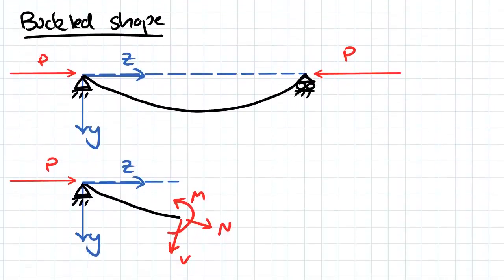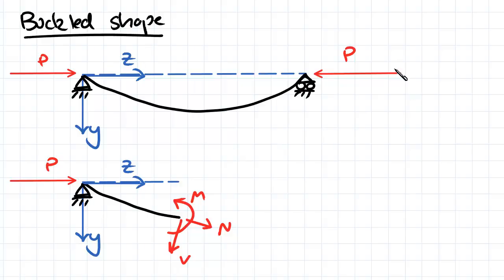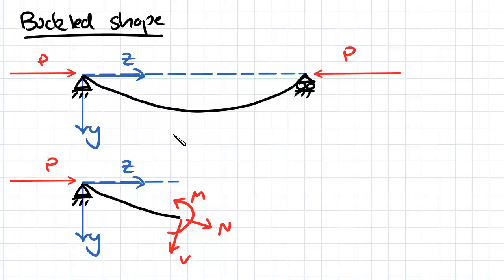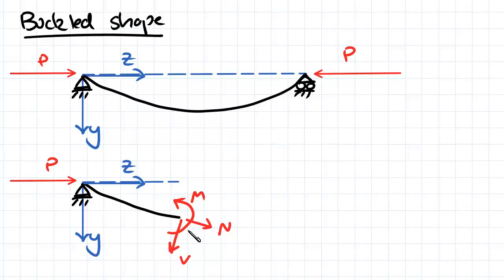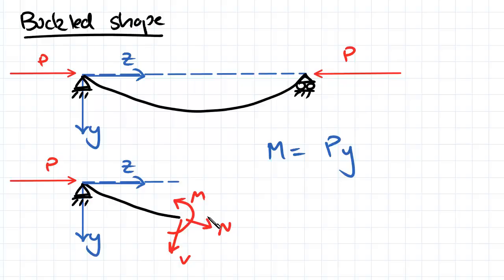Flexural Buckling Theory | Solid Mechanics